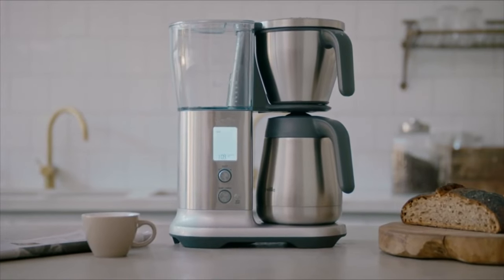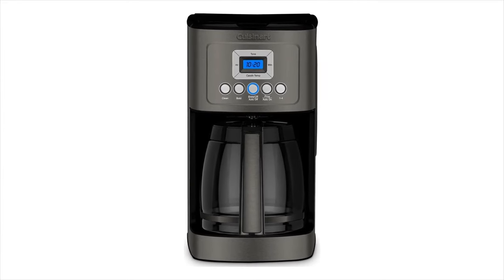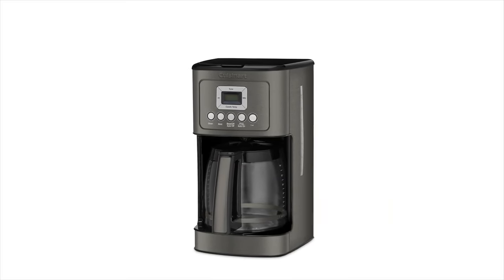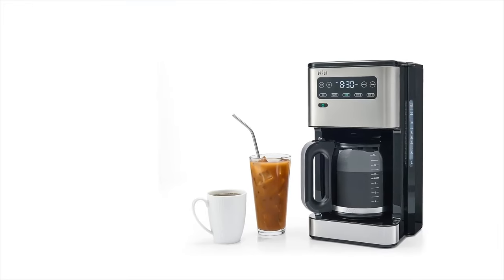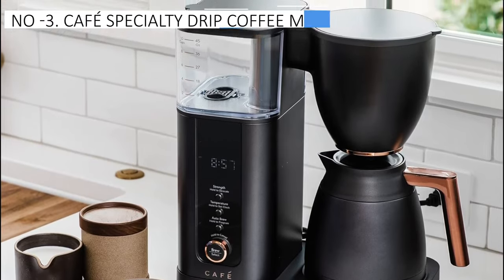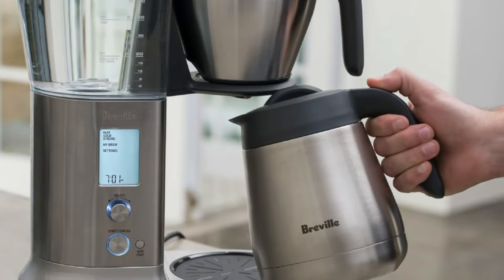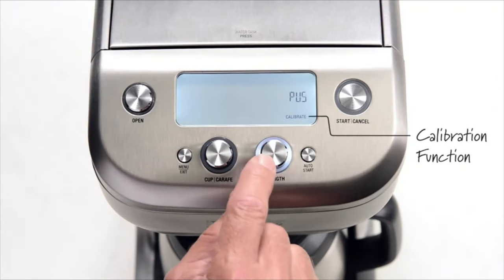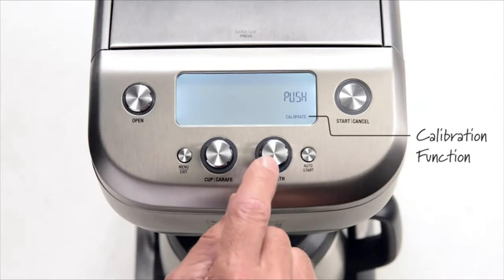Top 5 Best Drip Coffee Makers Of 2024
Links to the Top 5 Best Drip Coffee Makers of 2024, we reviewed in this video:

►Global Links◄
➜ 5.    - Cuisinart Perfectemp Coffee Maker
➜ 4.    - Braun KF5650BK
➜ 3.    - Café Specialty Drip Coffee Maker
➜ 2.    - Breville Thermal Coffee Maker
➜ 1.    - Breville Grind Control Coffee Maker

🔥Try FREE Amazon Prime For 30 Days

00:00 - Intro
Discover the ultimate guide to the top 5 Drip Coffee Makers of 2024! In this captivating video, we unveil the crème de la crème of coffee machines, meticulously researched and tested to bring you the finest options on the market.

00:39 - Cuisinart Perfectemp Coffee Maker
👉Starting off at number five, the Cuisinart Perfectemp Coffee Maker steals the spotlight with its exceptional brewing capabilities, delivering piping hot coffee and earning top marks in taste tests. Its user-friendly design includes a pause function and options for brewing bold or partial pots, ensuring a personalized morning ritual.

01:30 - Braun KF5650BK
👉Claiming the fourth spot is the Braun KF5650BK, renowned for its affordability without compromising on flavor. This versatile machine brews both hot and iced coffee flawlessly, maintaining optimal temperatures for hours, and offering convenient features like keep-warm settings and a pause-and-pour function.

02:15 - Café Specialty Drip Coffee Maker
👉In third place, the Café Specialty Drip Coffee Maker dazzles with its sleek design and lightning-fast brewing speed. Delivering a rich, aromatic cup every time, this stylish machine also boasts smart features compatible with the Smart HQ app, elevating your coffee experience to new heights.

03:11 - Breville Thermal Coffee Maker
👉Taking the runner-up position is the Breville Thermal Coffee Maker, a premium choice for discerning coffee connoisseurs. With its customizable brewing options, including cold brew and pour-over capabilities, this powerhouse delivers exceptional performance in record time, ensuring a perfect cup with every brew.

04:08  - Breville Grind Control Coffee Maker
👉Finally, reigning supreme at the number one spot is the Breville Grind Control Coffee Maker. Combining excellence and innovation, this masterpiece features a built-in grinder for consistent grinds and a user-friendly interface for effortless brewing. With its unparalleled convenience and superior taste, it's no wonder why this machine is the top choice for coffee aficionados.